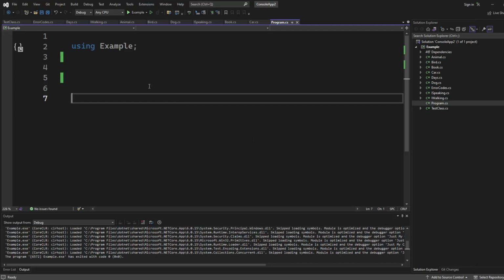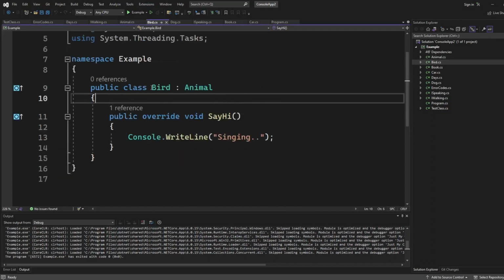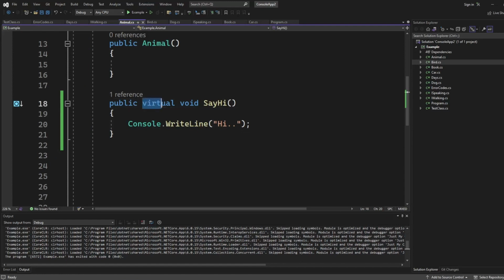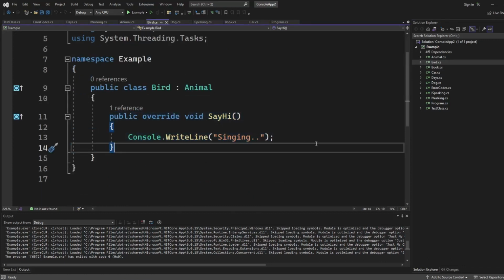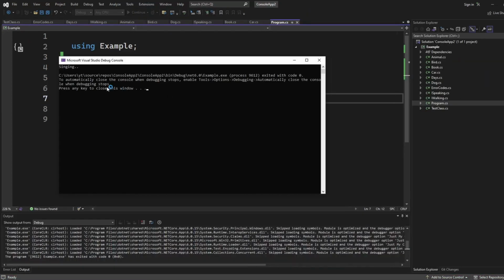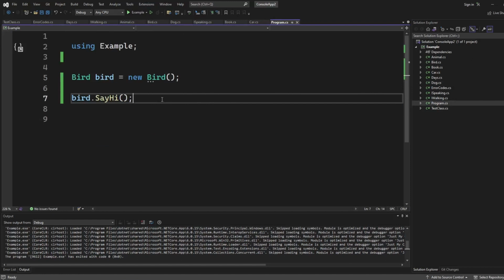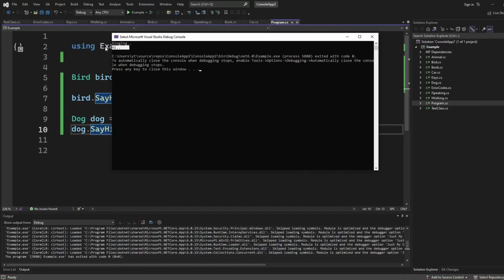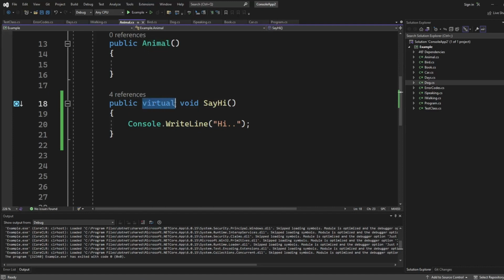C# Tutorial For Beginners - 28 - Virtual methods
Welcome to our C# tutorial series! In this informative video, we dive into the powerful world of virtual methods in C#.

Virtual methods provide a key feature of object-oriented programming, allowing you to override and extend the behavior of methods in derived classes. They play a crucial role in building flexible and extensible code, promoting code reusability and maintainability.

In this comprehensive tutorial, we unlock the power of virtual methods in C#. We start by explaining the fundamentals, including the purpose and benefits of virtual methods, and how they enable runtime method binding.

Throughout the video, we provide clear explanations and practical example, showcasing how to define and utilize virtual methods in your C# projects. You'll learn how to mark methods as virtual in base classes and override them in derived classes, enabling you to provide specialized implementations as needed.

By the end of this video, you'll have a solid understanding of virtual methods in C#, empowering you to design and implement flexible and extensible class hierarchies. You'll be equipped with the knowledge to create polymorphic code, allowing for dynamic method invocation based on the actual object type at runtime.

So, join us on this enlightening journey into the world of virtual methods in C#.

Let's harness the power of virtual methods together and elevate your programming skills to new heights!